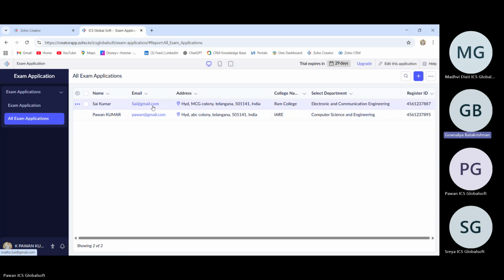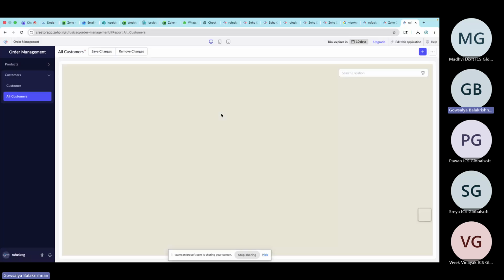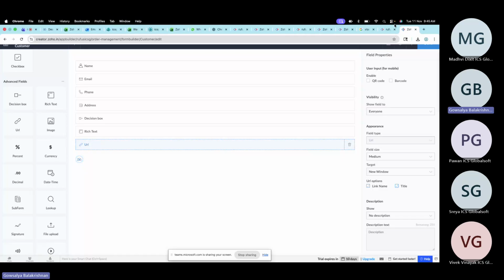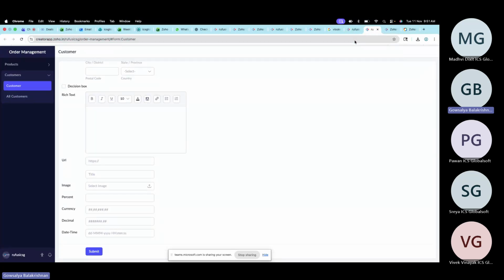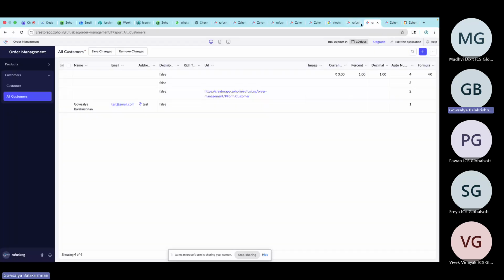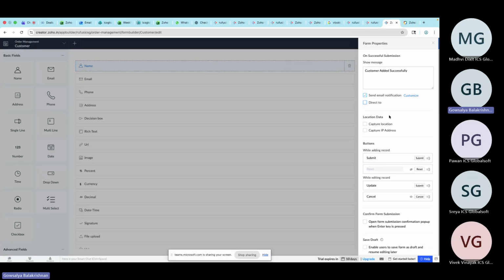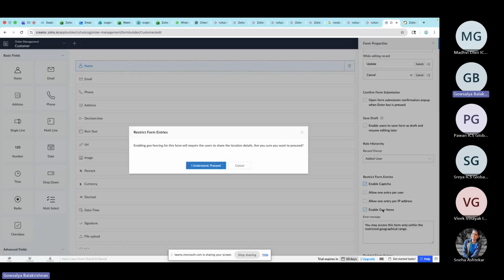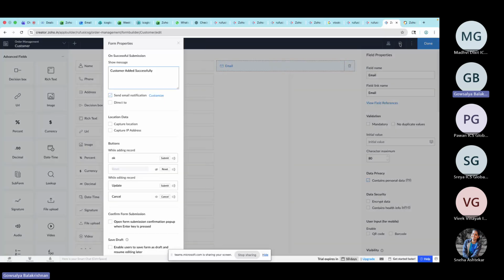Zoho Creator Training – Day 2, Session 2